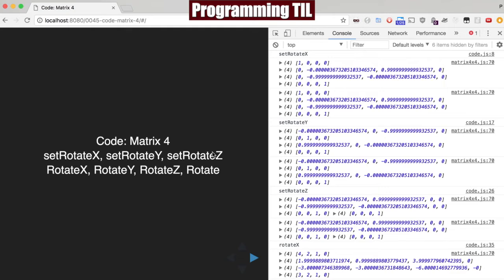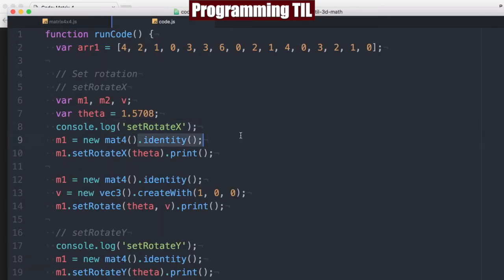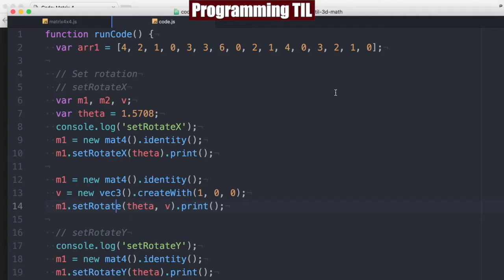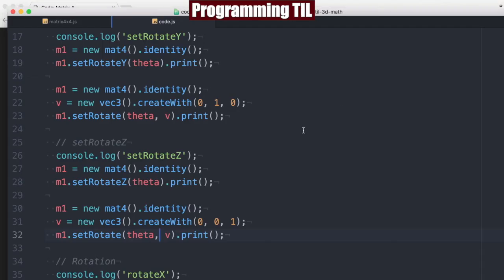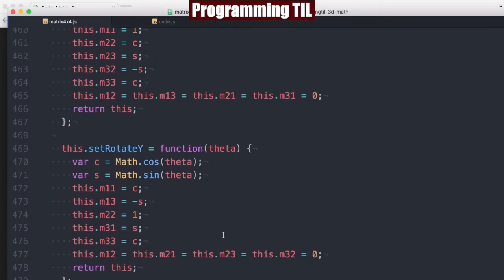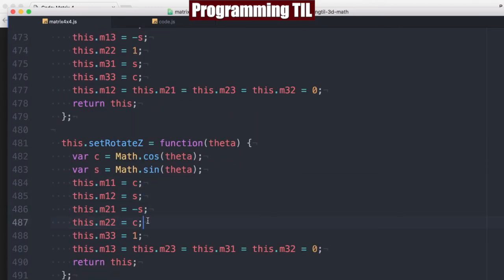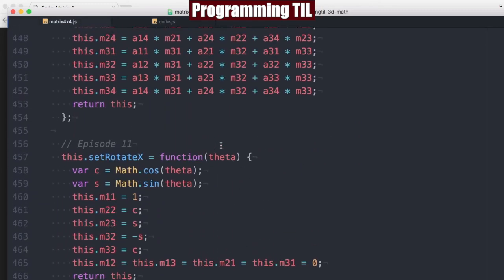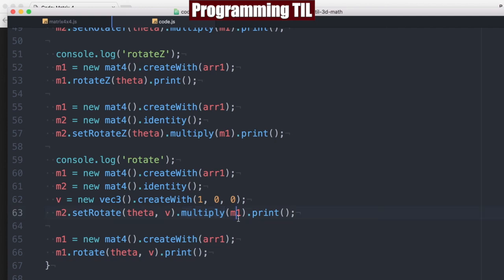Rotation math in 3d - ProgrammingTIL #203 3D Math 45 tutorial video screencast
In this episode, I discuss different formulas for rotation (rotateX, rotateY, etc) and how to use them.

Concepts:
* rotate
* rotateX, setRotateX
* rotateY, setRotateY
* rotateZ, setRotateZ